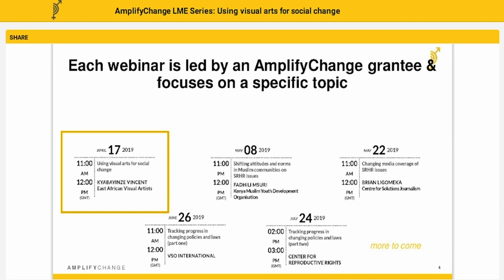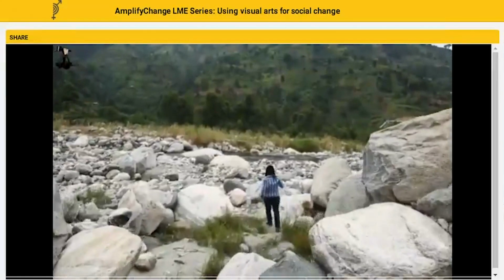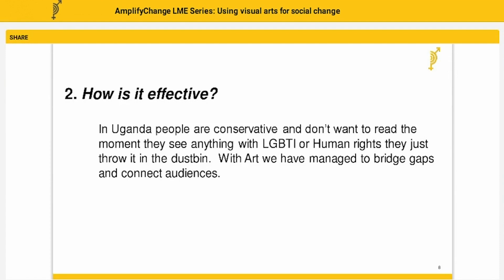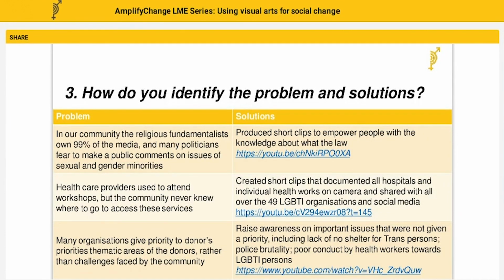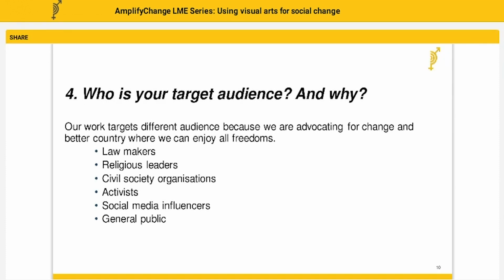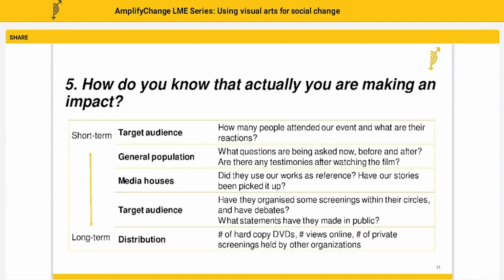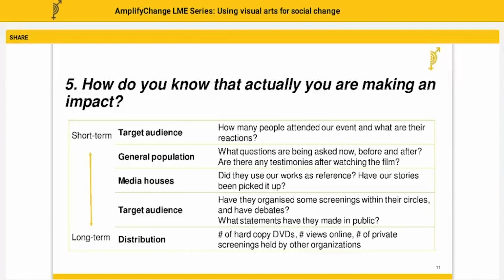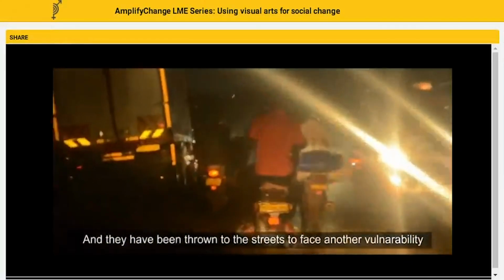LME Webinar #1 Using Visual Arts for Social Change | East African Visual Artists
In the first part of our Learning, Monitoring and Evaluation webinar series, we are joined by Kyabayinze Vincent - Executive Director of East African Visual Artists. Vincent discusses the impact and benefits of using visual media for social change and creating alternative spaces for LGBTIQ engagement.